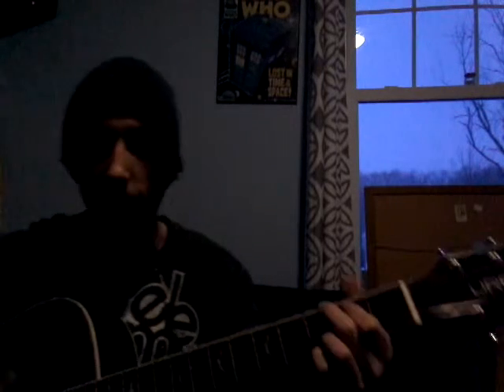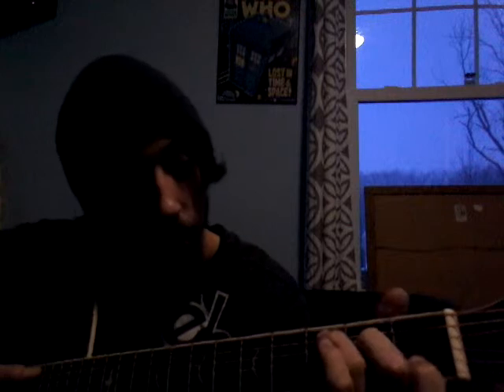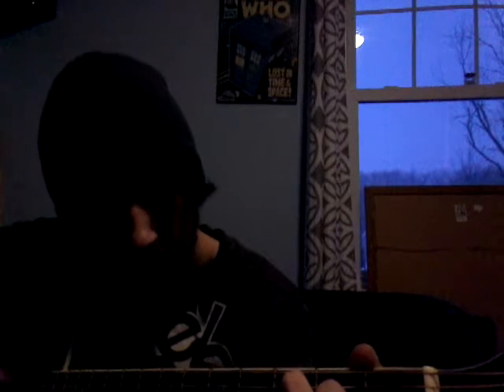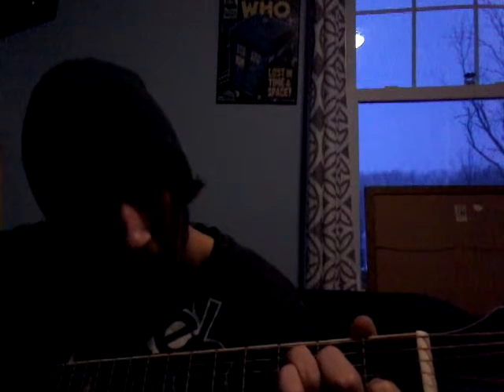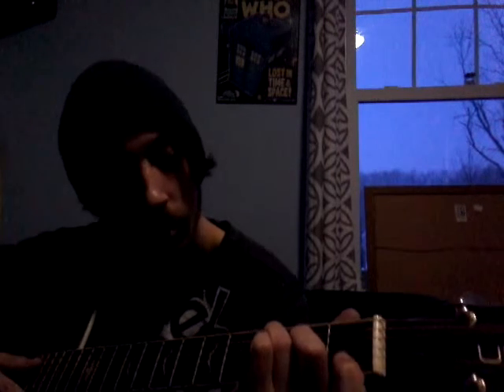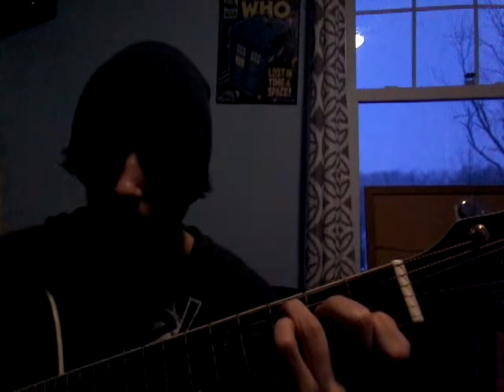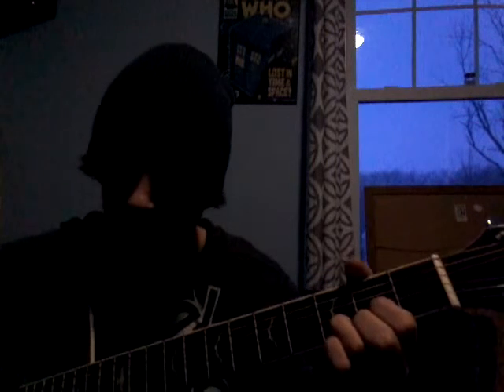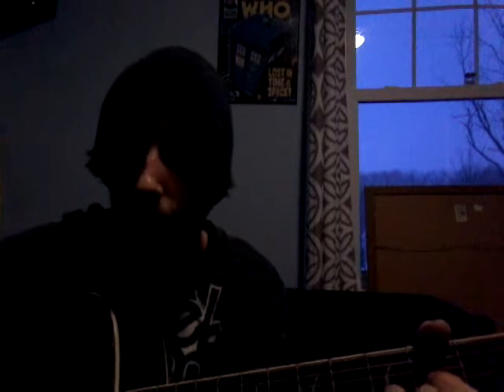How to play Last Kiss by Pearl Jam on acoustic guitar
Learn to play Last Kiss by Pearl Jam the easy way!